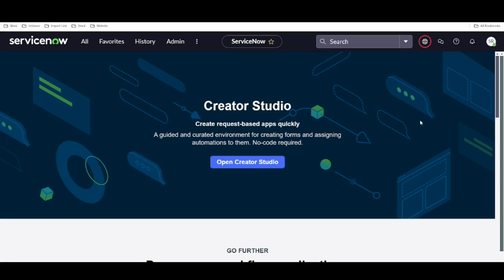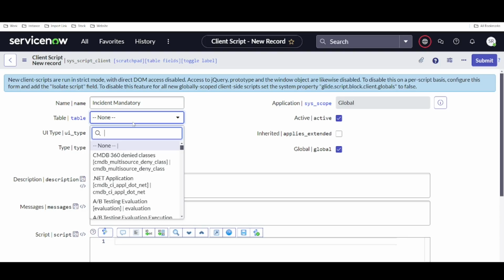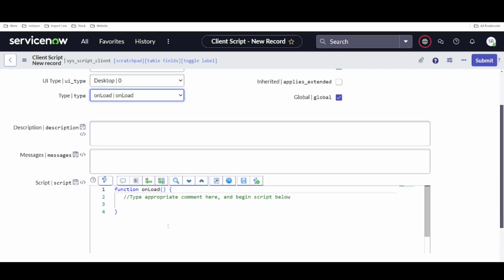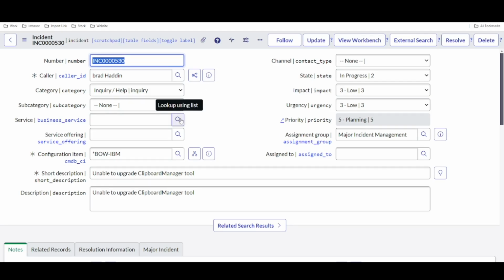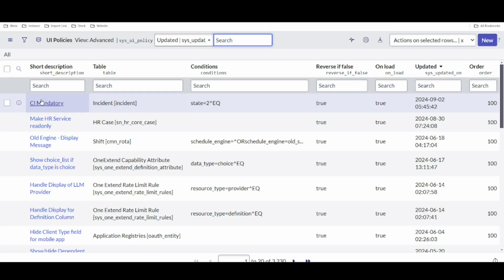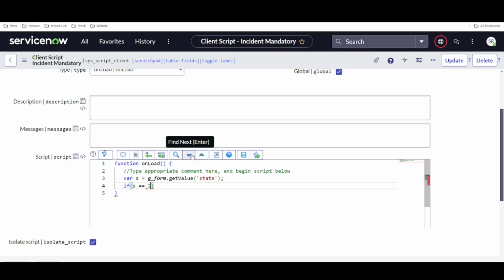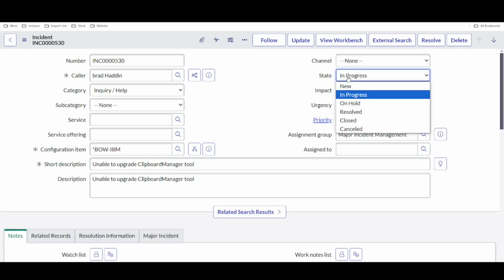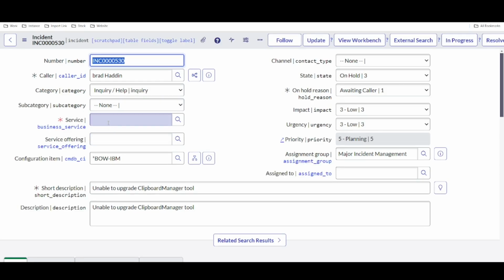D7- Onload Client Script in ServiceNow Scripting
In this video, we’ll explore the onLoad Client Script in ServiceNow, a powerful tool for customizing form behavior and enhancing user experience. If you're looking to optimize how your ServiceNow forms behave when loaded, this tutorial is for you!

Key topics covered in this video:

What is an onLoad Client Script in ServiceNow?
How to use it to execute custom logic when a form loads.
Real-world examples of adding dynamic behavior, like pre-filling fields or hiding form sections.
Best practices for writing efficient and scalable client scripts.
Debugging tips to troubleshoot common issues.
Whether you're new to ServiceNow or looking to level up your scripting skills, this video provides a comprehensive guide to help you write clean, efficient onLoad Client Scripts.